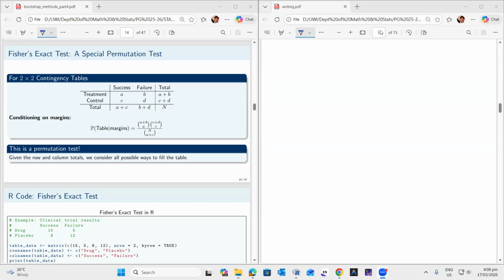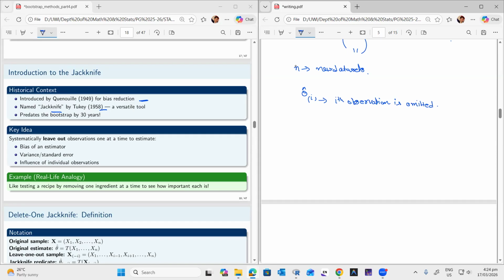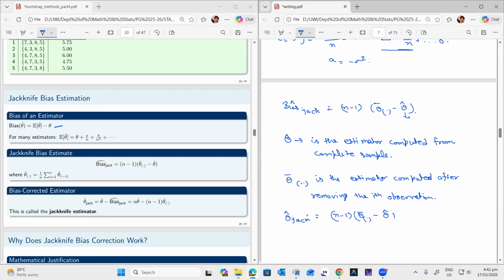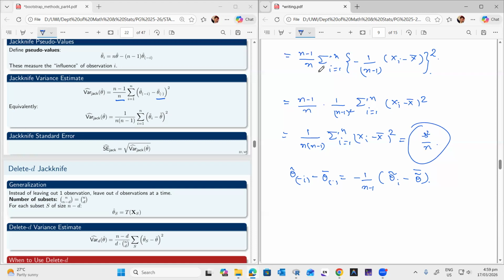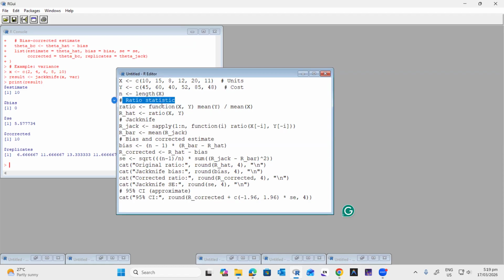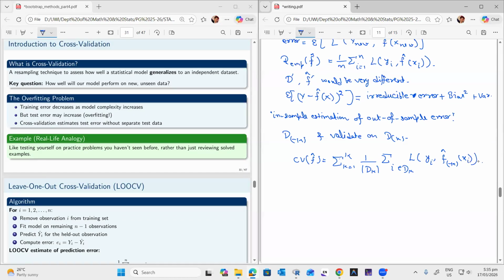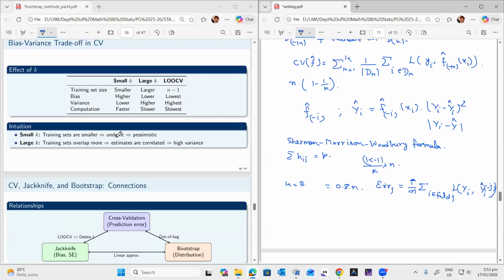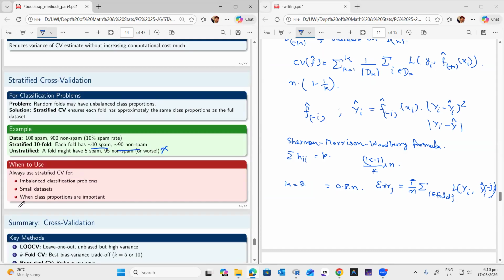Lec07: Fisher Exact Test, Jackknife, Delete-d Jackknife, Cross-validation tests with R Codes